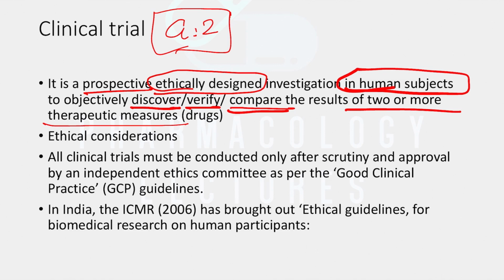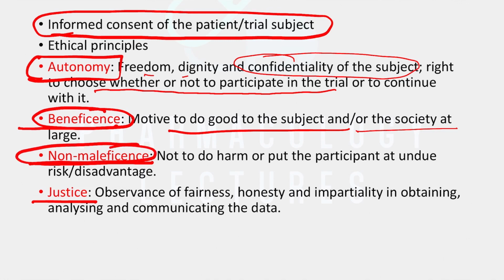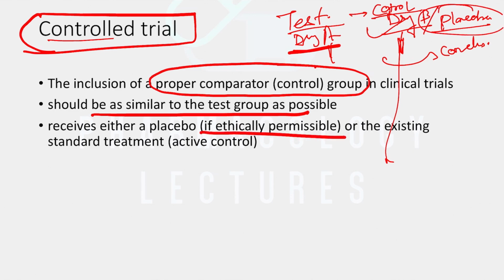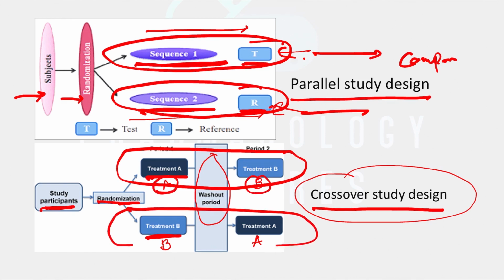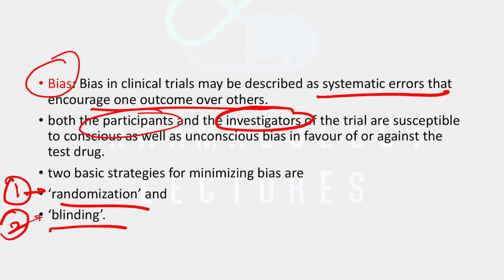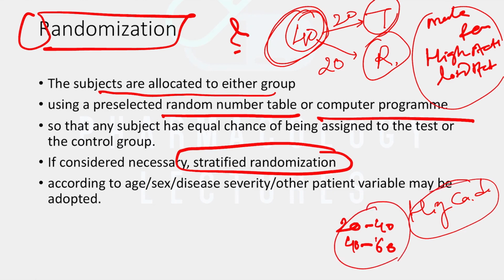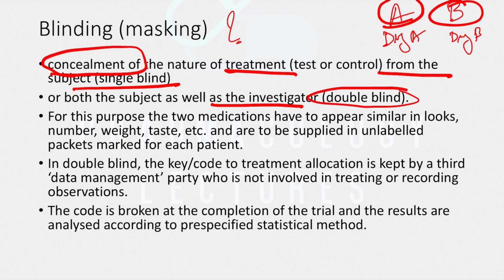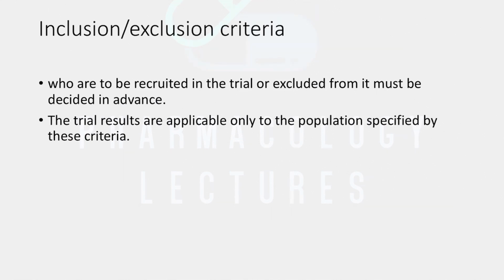Evidence based medicine part 2, clinical trials, ethics, bias, randomisation, blinding